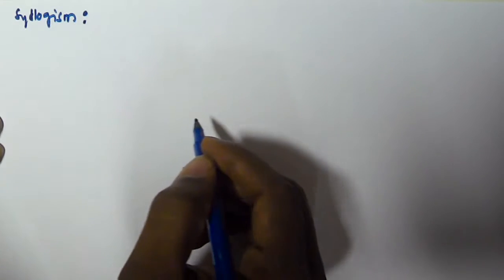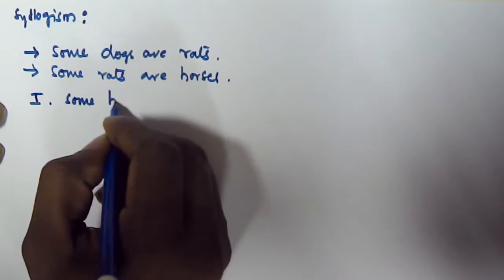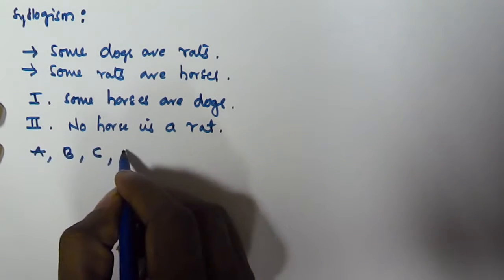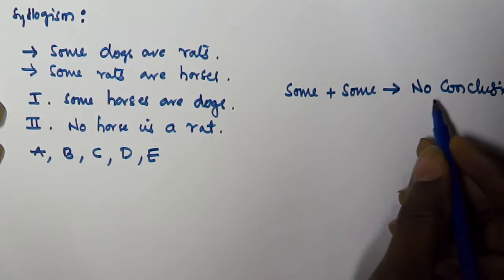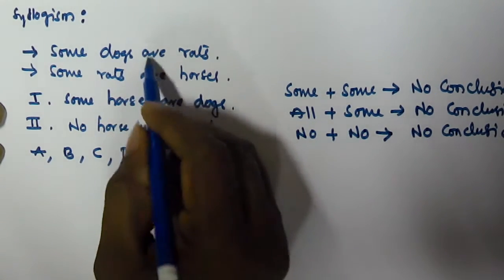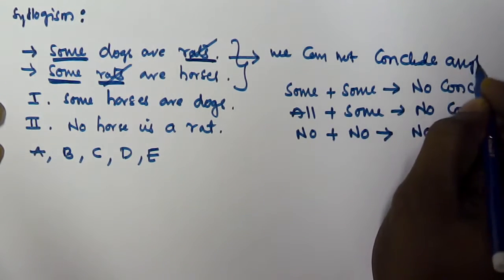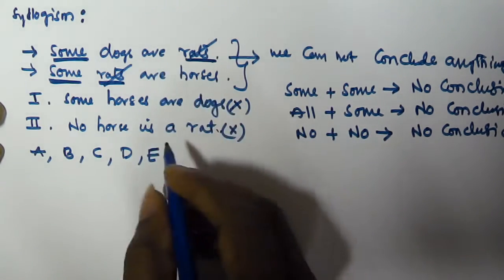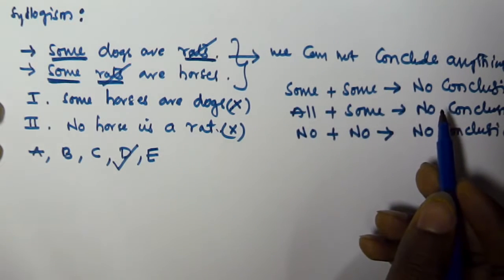Syllogism Part 12